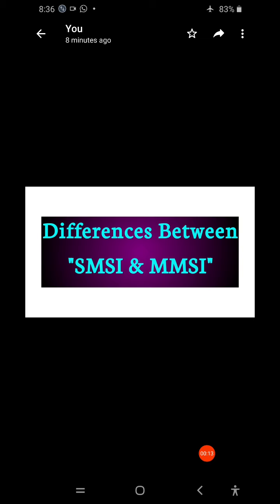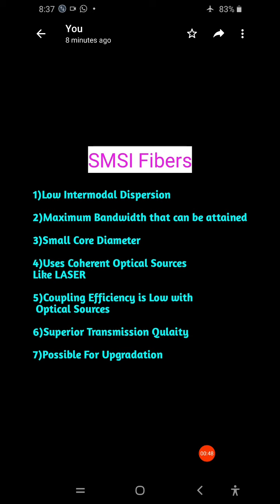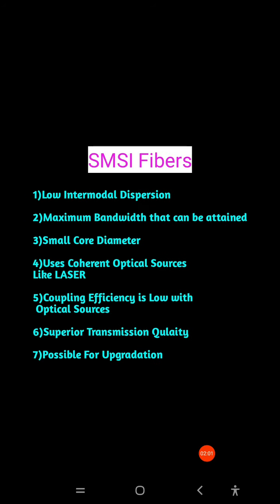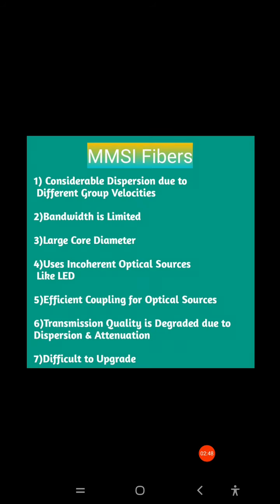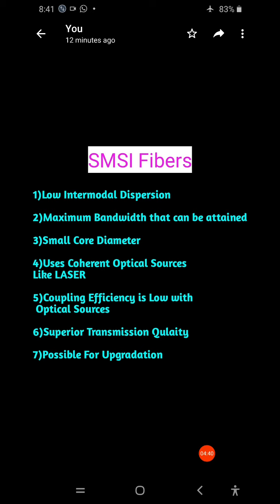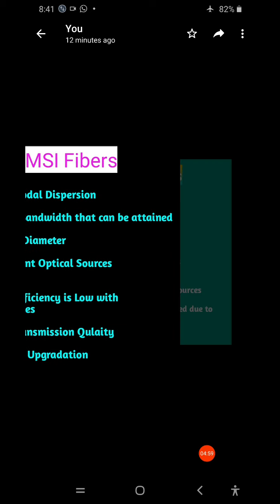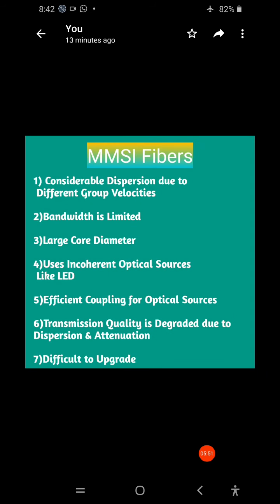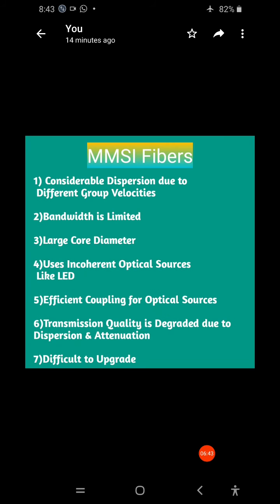DIFFERENCES BETWEEN SMSI AND MMSI FIBERS